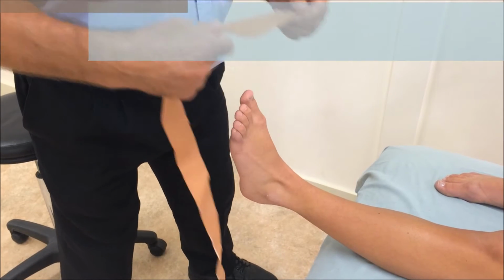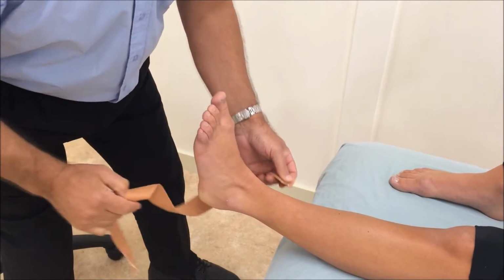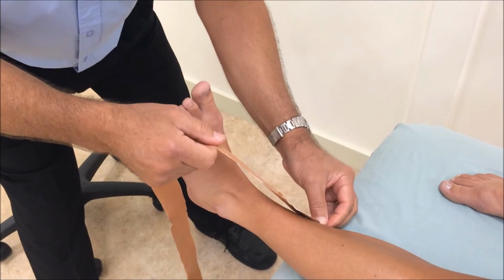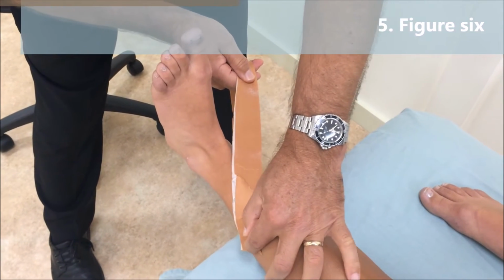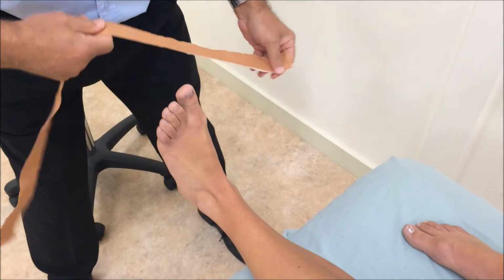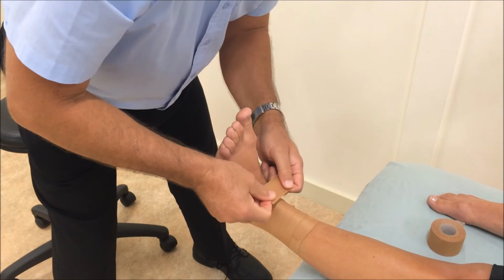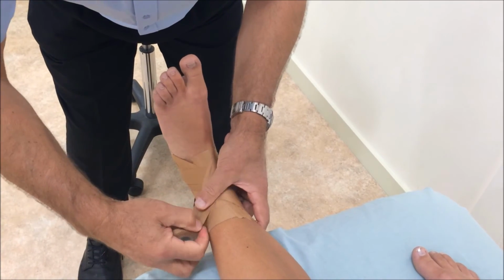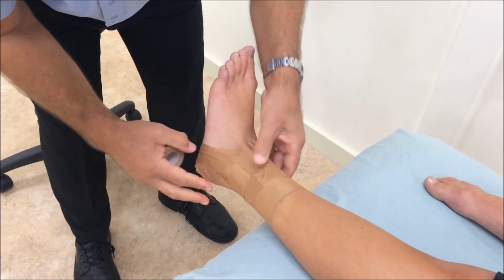How To Tape An Ankle - Southside Physiotherapy & Sports Injury Centre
An instructional video on how to tape an ankle to support the lateral (outside) ankle ligaments.
Presented by Francis Crossle (APA Sports Physiotherapist)
If you have any questions regarding sports taping, please contact Southside Physiotherapy & Sports Injury Centre on 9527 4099.